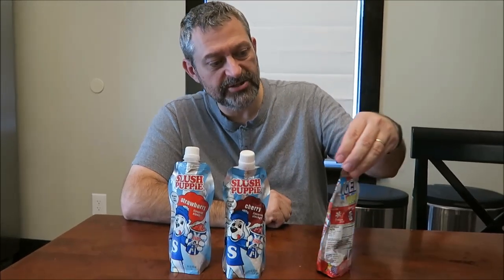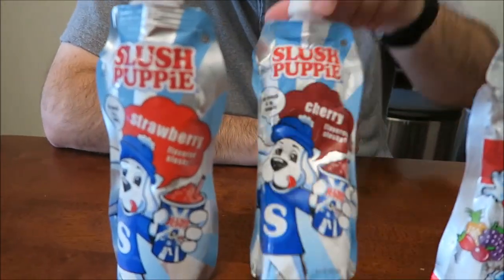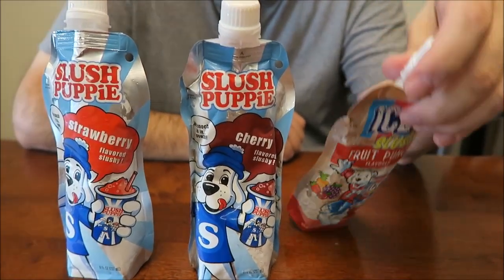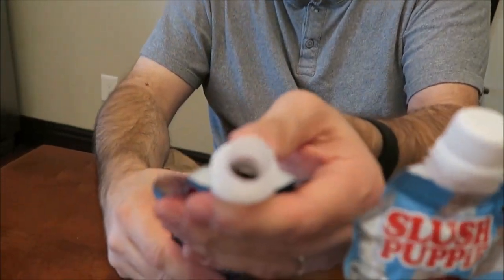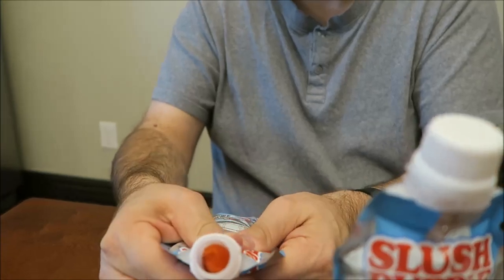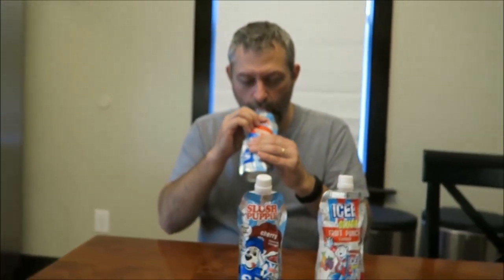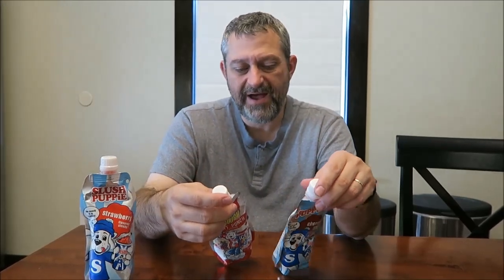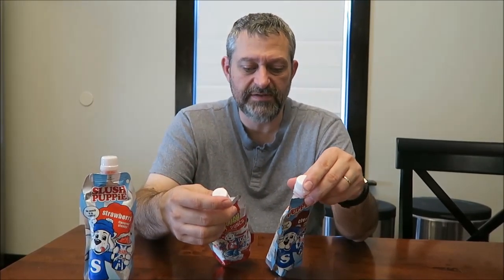Slush Puppie & ICEE: Strawberry, Cherry & Fruit Punch Slushy Review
This is a taste test/review of the Slush Puppie and ICEE Slushy Strawberry, Cherry and Fruit Punch flavors. The Strawberry and Fruit Punch are 170 calories each. The Cherry is 180 calories. They were $1 each.